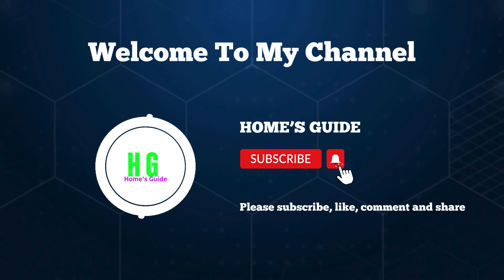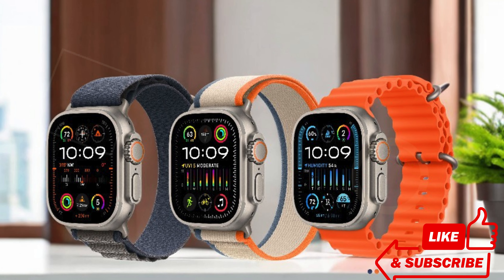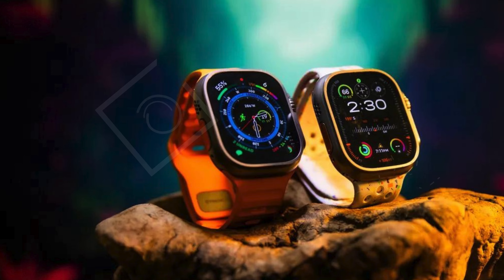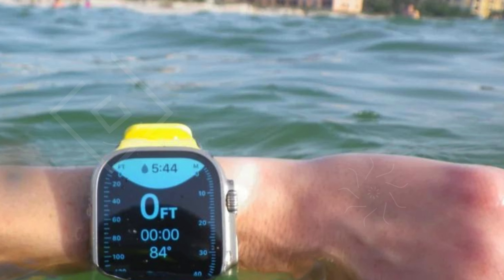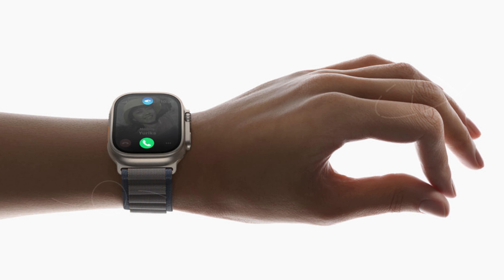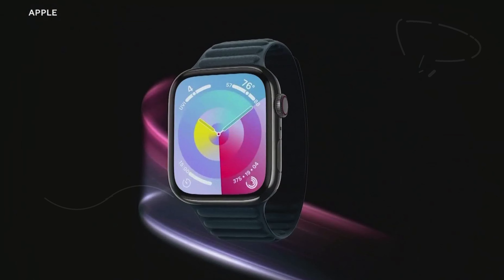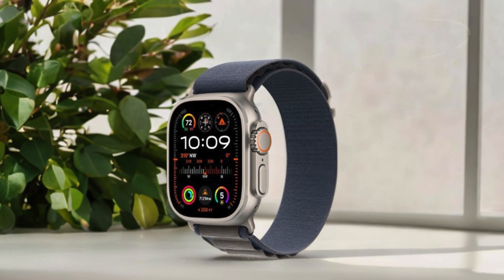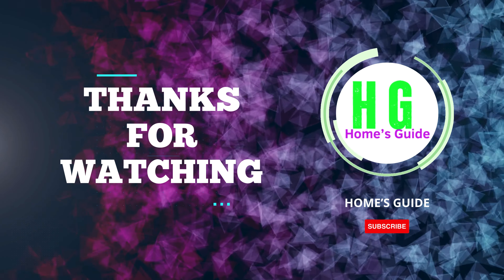Apple Watch Ultra 2 in 2024 | Next-Level Innovation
Discover the future of wearable technology with the Apple Watch Ultra 2. Engineered for excellence, this advanced smartwatch is designed to seamlessly integrate into your lifestyle, offering unmatched functionality and style. With its sleek design, the Apple Watch Ultra 2 not only looks stunning but also provides an array of powerful features to keep you connected and healthy.

The Apple Watch Ultra 2 boasts a cutting-edge display with increased brightness and clarity, making it perfect for both indoor and outdoor use. The always-on Retina display ensures you never miss a notification, even in direct sunlight. Equipped with the latest health and fitness tracking technology, this watch monitors your heart rate, tracks your workouts, and even provides insights into your sleep patterns, helping you achieve your wellness goals.

Make calls, send texts, and stream music directly from your wrist, without needing your phone. The watch’s impressive battery life ensures it can keep up with your busy schedule, lasting up to 18 hours on a single charge.

Safety is a top priority with the Apple Watch Ultra 2. The fall detection feature and emergency SOS function provide peace of mind, knowing help is just a tap away. Plus, the water-resistant design makes it perfect for swimming and other water-based activities.

Elevate your everyday experience with the Apple Watch Ultra 2, the ultimate companion for those who demand the best in technology and style.